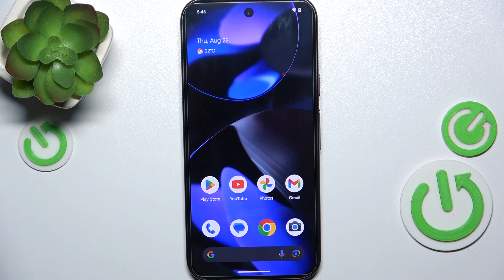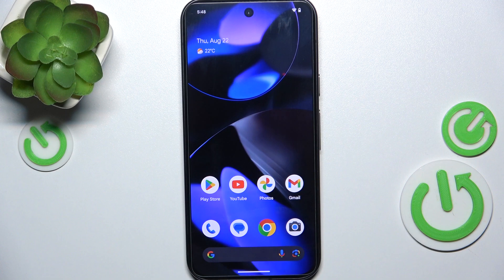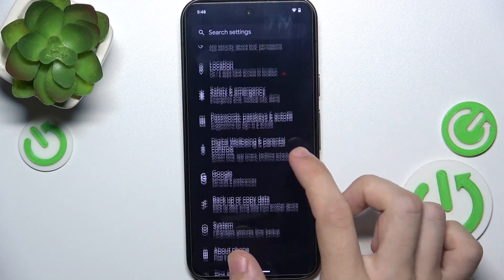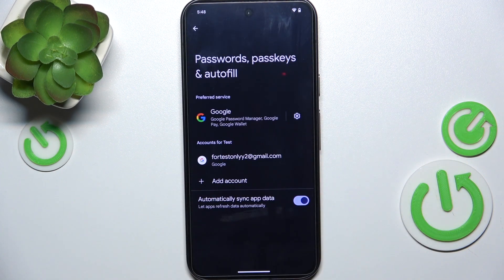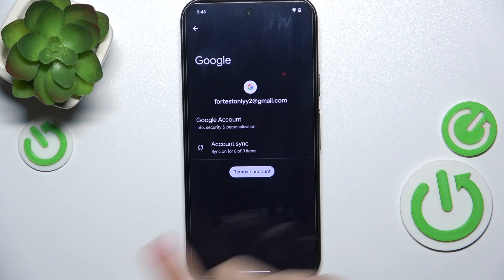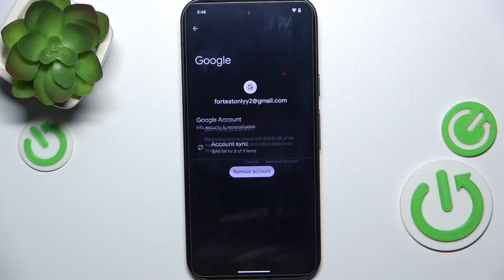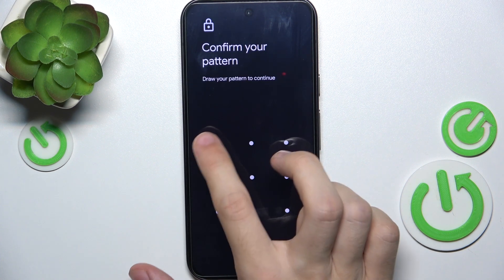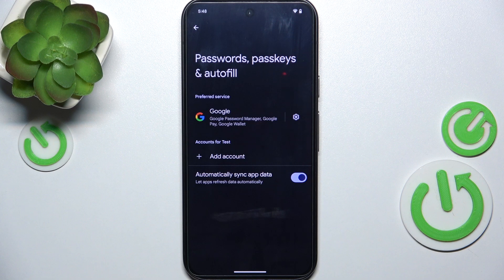How to Logout of Your Google Account on Google Pixel 9 Smartphone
Need to log out of your Google Pixel 9 smartphone's Google account? Whether you're switching accounts, handing your phone to someone else, or just want to secure your information, logging out is straightforward. Follow these steps to safely sign out.

How do I log out of my Google account on Google Pixel 9 smartphone?
What steps should I follow to sign out of Google on Google Pixel 9 smartphone?
How to remove or switch Google accounts on Google Pixel 9 smartphone?
Tips for managing Google account sign-out on Google Pixel 9 smartphone.